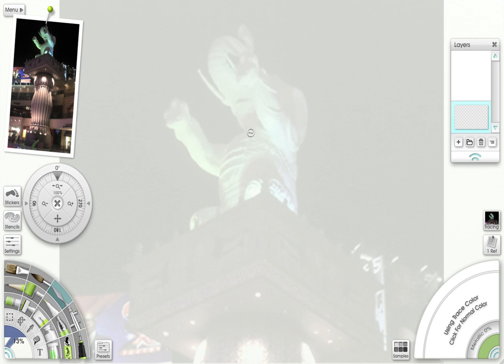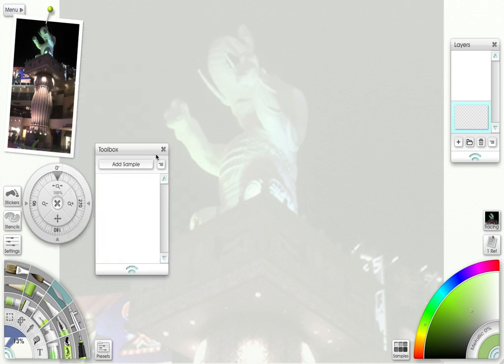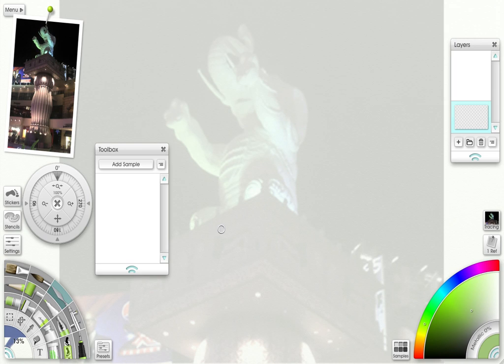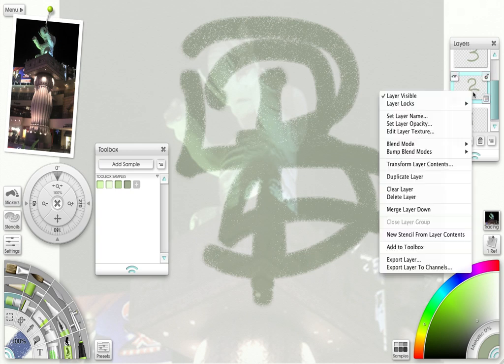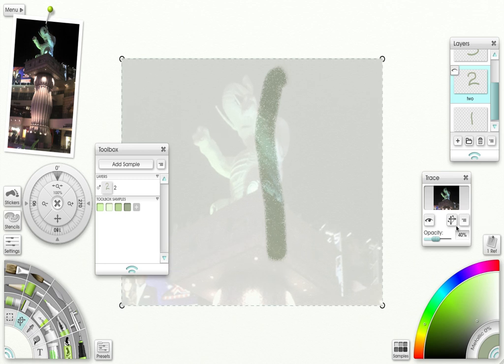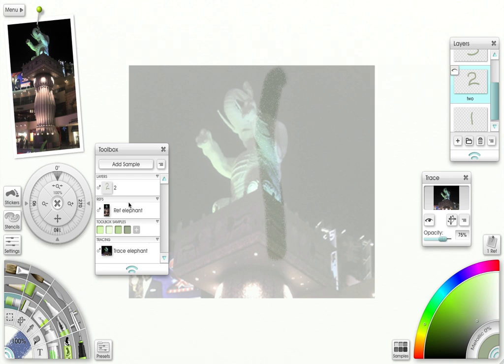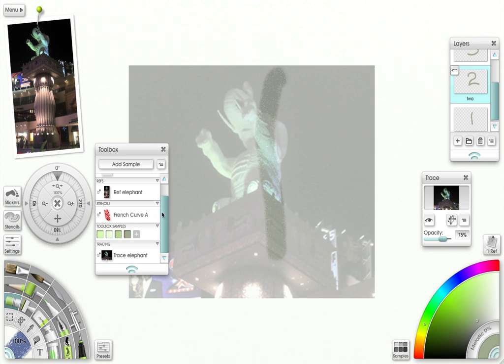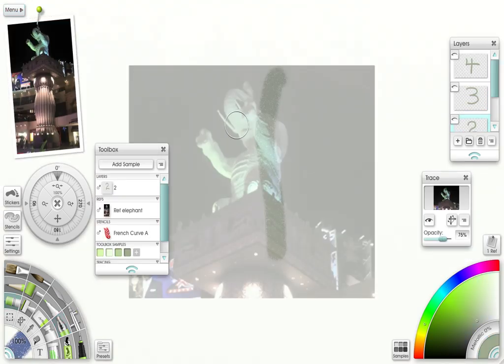How to use ArtRage Tool Box - ArtRage Tutorials Ep. 7 on Abba Studios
A look at the new ArtRage 4. We'll start with a look at some of the new and improved features. First up is the Toolbox. You can fill this customized content for each specific file: digital Presets, Stencils, Sticker Sheets, Layers, Color Samples and more. All in one compact panel. This tutorial shows you how to use the software in your digital drawings and paintings.

Abba Studios is the home for learning about software, art, painting and drawing for artists. There is also some entertainmenT, such as short films - live action, animation and cartoons. Abba Studios also reviews computer hardware and software. Abba Studios take a very thorough educational approach to teaching. We have tutorials, vector drawings, how-to, speed drawings, demos and tips and tricks about ArtRage and Adobe Illustrator. More software applications to come soon.

ArtRage art rage drawing painting digital brushes computer Paint Draw Artist  Drawings computer brush paintings Educational "Software Tutorials”, "Computer Software” tutorial tutorials software applications How-to